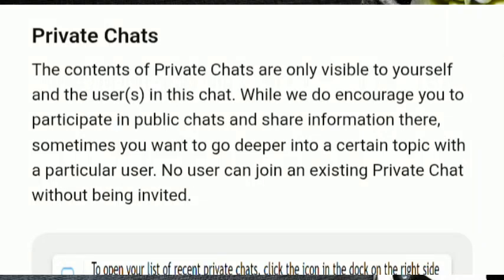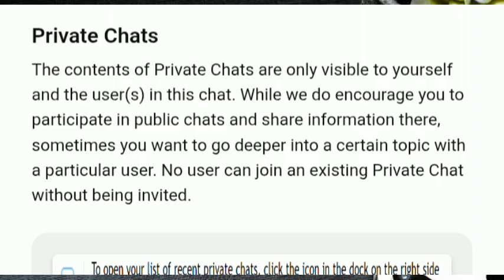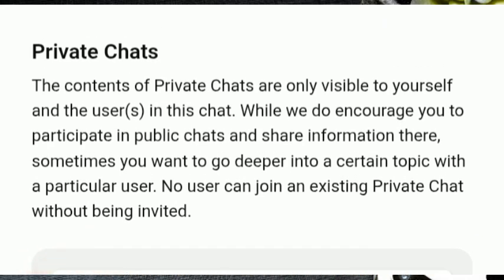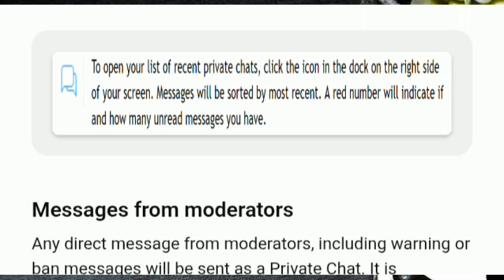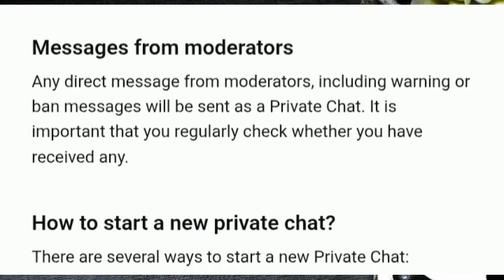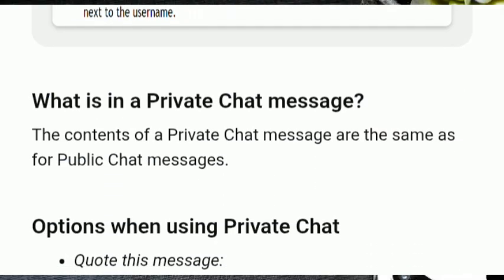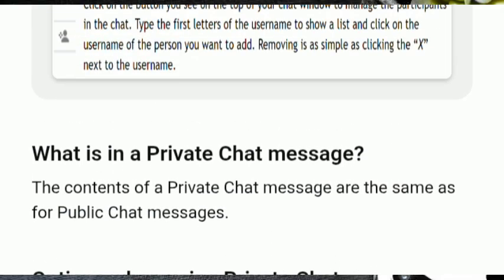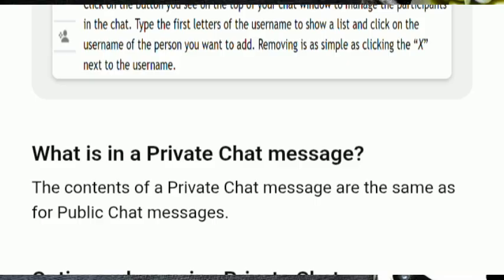TRADINGVIEW'S SECRET WEAPON: MASTER THE PRIVATE CHAT FEATURE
In This Video, you will learn about TradingView's powerful but often overlooked Private Chat feature.